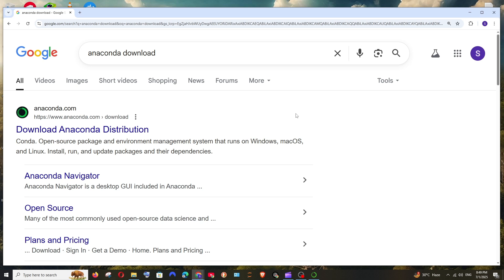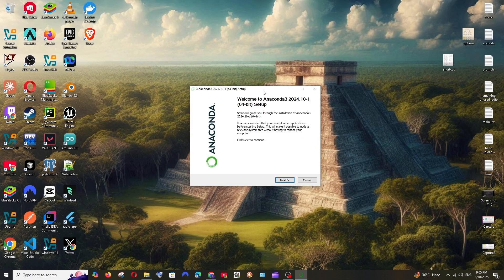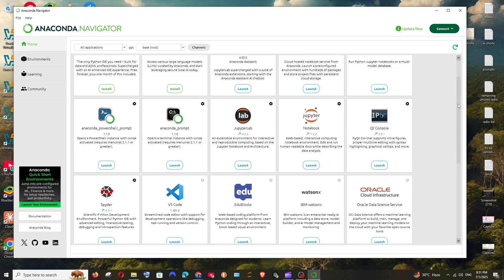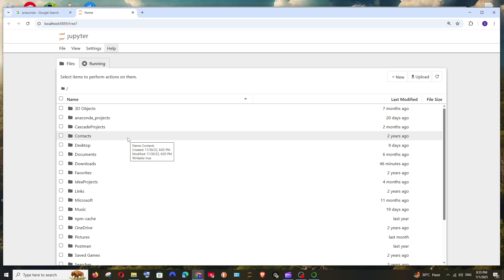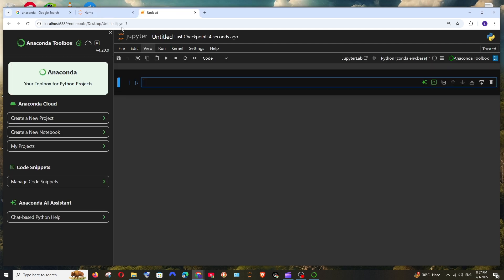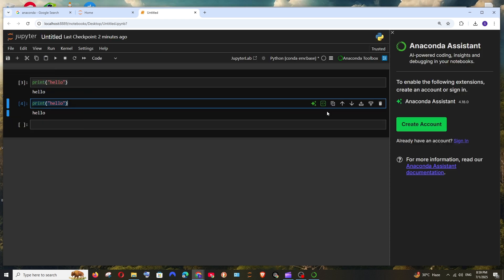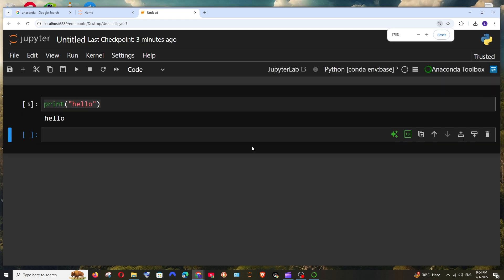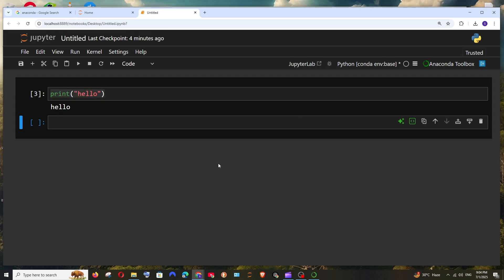How to Download and Install Jupyter Notebook with Anaconda on Windows 10 / 11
In this video we will see how to download and install jupyter notebook with anaconda in windows 10 or 11